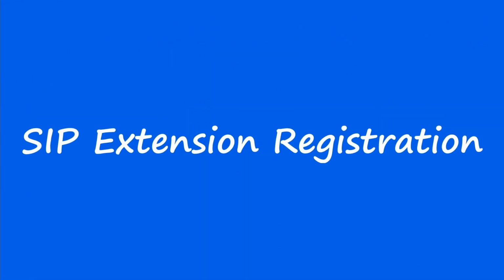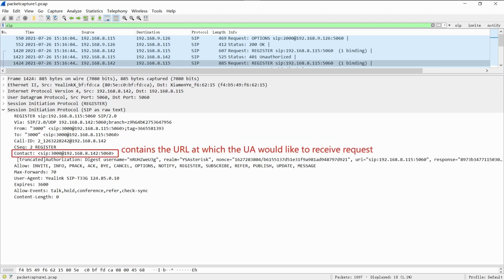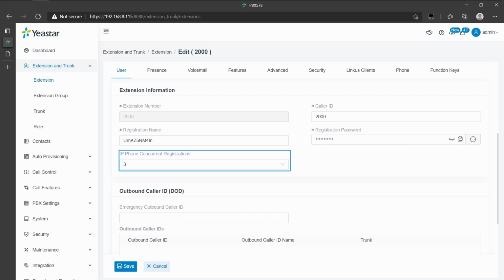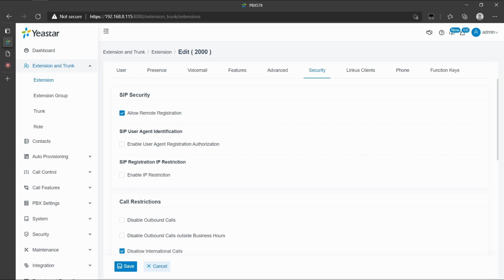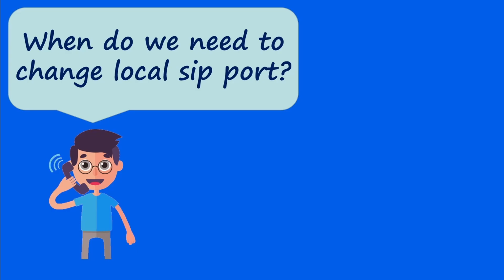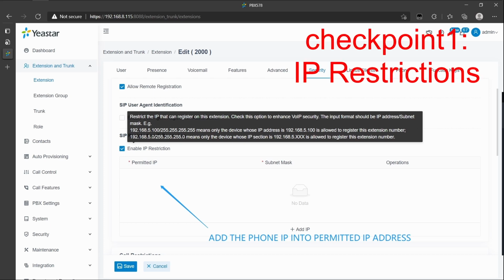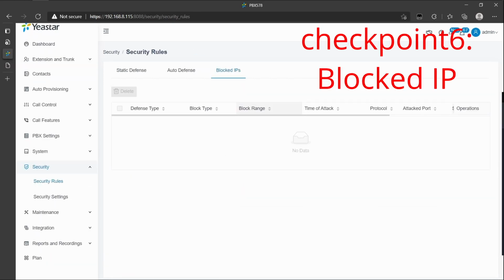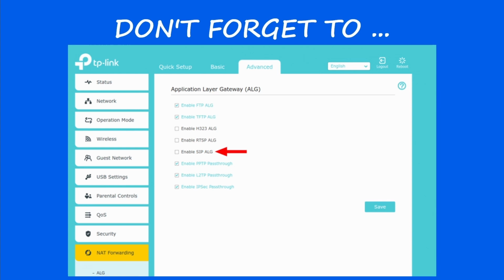SIP Registration Analyse&Troubleshooting in Wireshark丨Yeastar P-series PBX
0:07 SIP Extension Registration
1:06 Important Configuration
2:32 SIP Settings
3:18 Troubleshooting---Internal Registration Failure
4:38 Troubleshooting---Remote Registration Failure